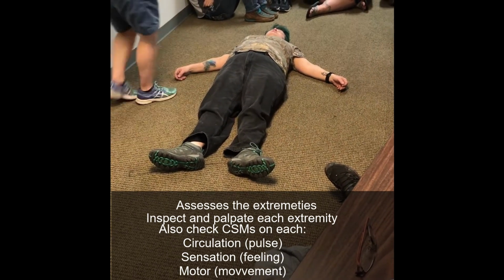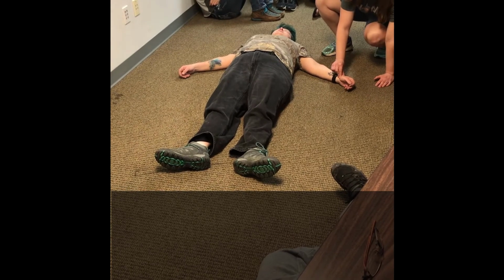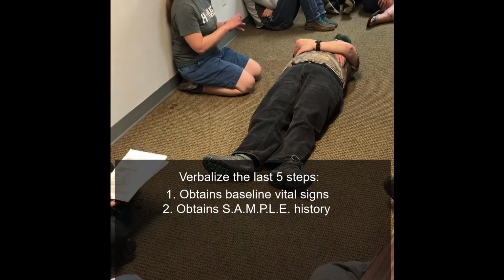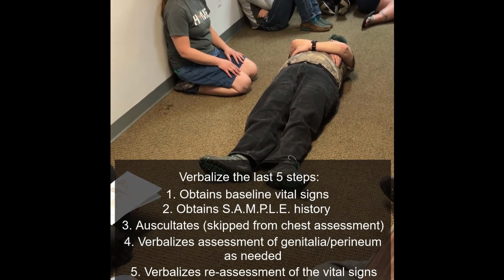Trauma Assessment Annotated Video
This is how you will be expected to do the trauma assessment for the skills exam.  You have 10 minutes to complete this station and at the test, your patient will have injuries hidden under their clothes.  Remember to EXPOSE injuries and ask your partner to TREAT them as you FIND them!

If I am talking too fast for you to follow along, you can click the settings cog on the bottom right side of the video and change the speed.